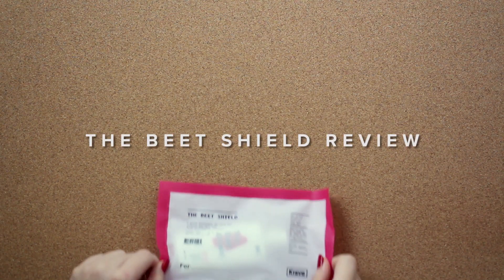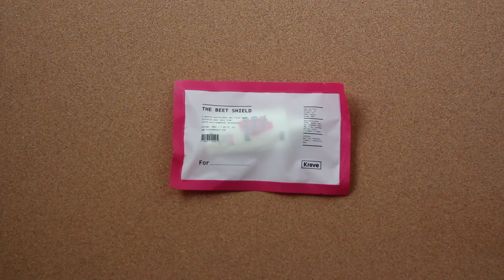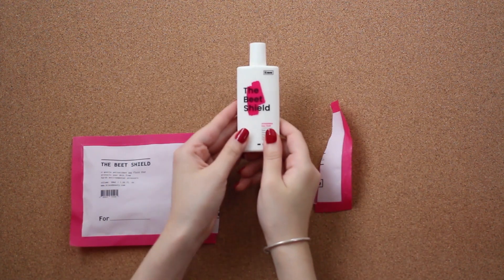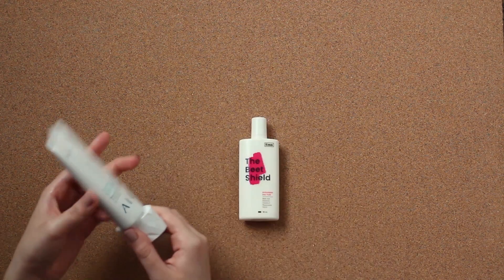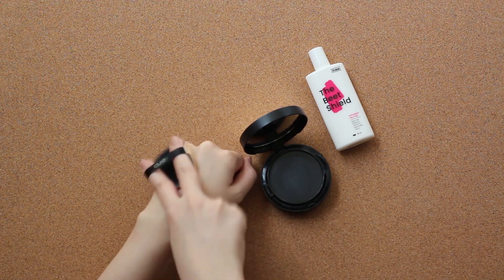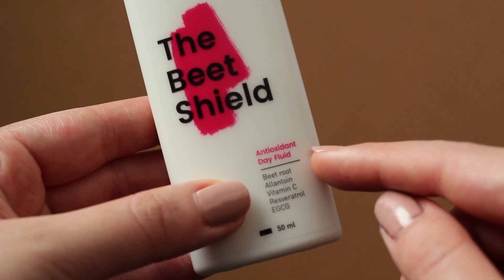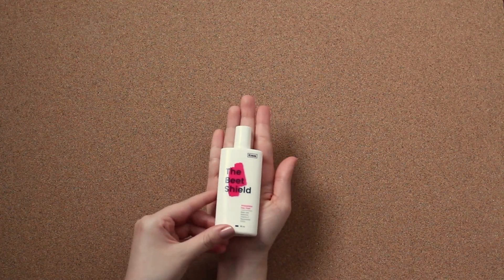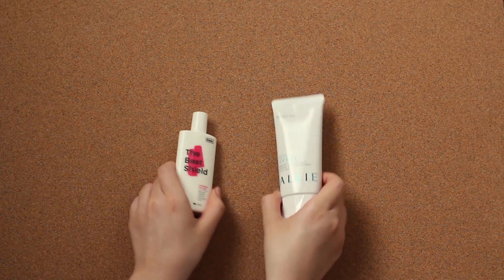KRAVE BEAUTY THE BEET SHIELD REVIEW | Winny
Hey everyone! This is a quick review of Krave Beauty's The Beet Shield SPF50+ PA . I first tried out the debut products Krave Beauty last year and was highly pleased with their performance, so I was really excited when they launched the sunscreen late last year and I bought it immediately after. I shot the clip where I opened the product from the packaging when I first got it and shot my review 2 months after using the product. That's why the nail polishes and lighting are different, I'm sorry for that. Hope you enjoyed this video and found it helpful.

PS: I'm working on improving my filming. Next time I also won't forget to not set the white balance to auto!

PRODUCTS

+ Krave Beauty The Beet Shield

ON ME:

+ Nail Polish (Red) - Essie Forever Yummy
+ Nail Polish (Pink) - Chanel Les Vernis, 504 Organdi

TECH

MICROPHONE
+ Blue Yeti

Filmed and Edited by Winny